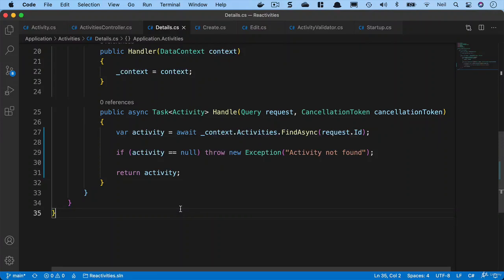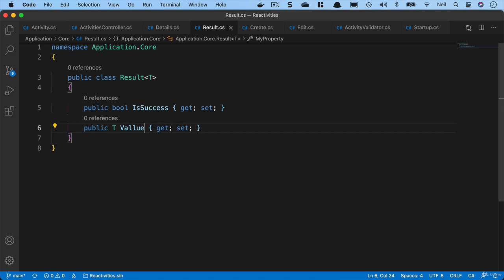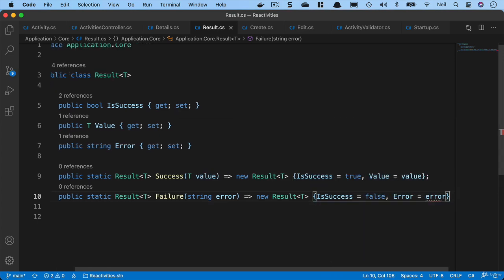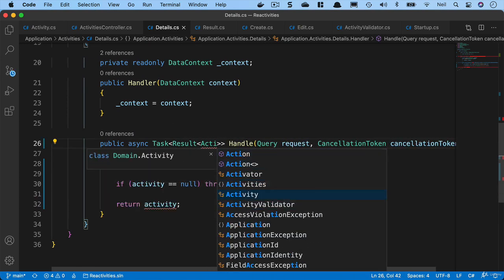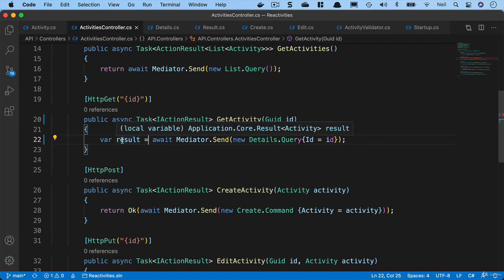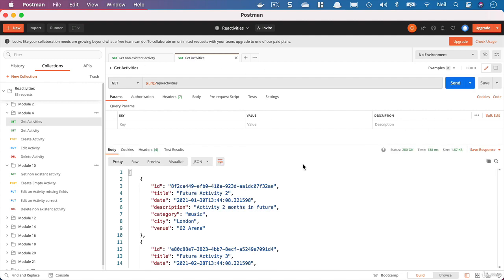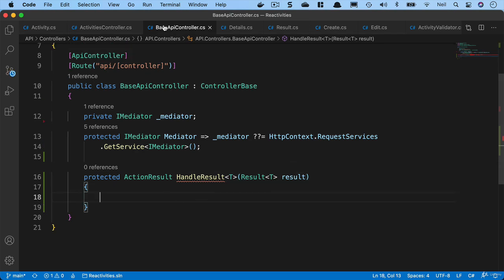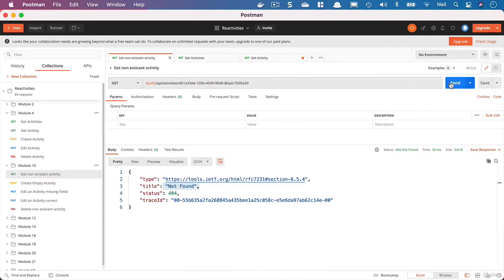Net Core and React Error handling Handling API Error responses part 2